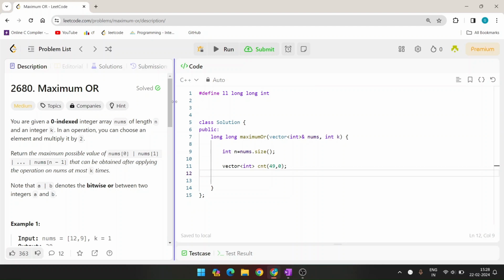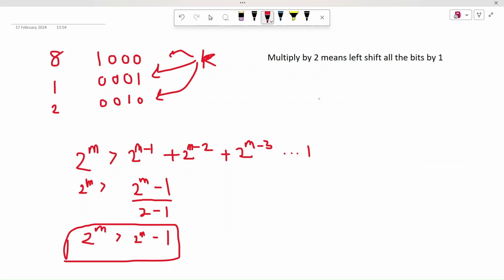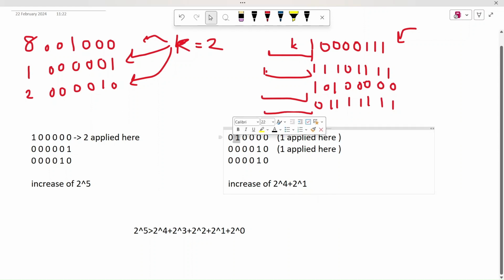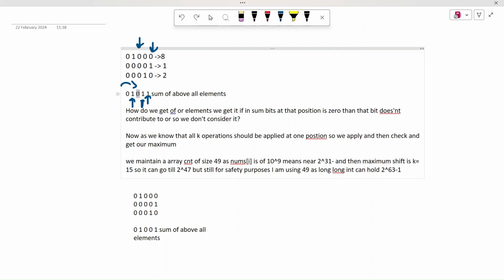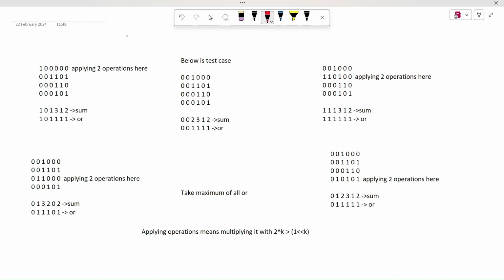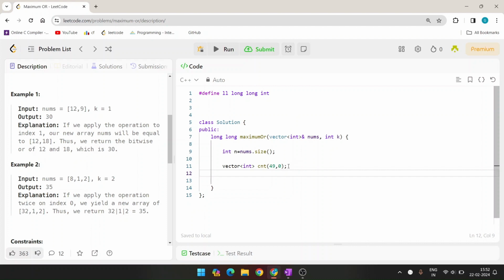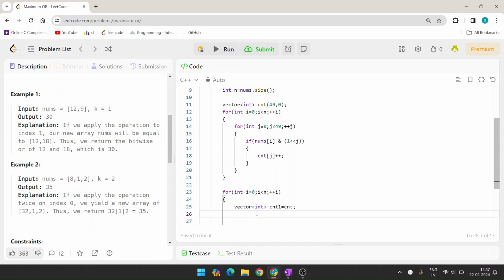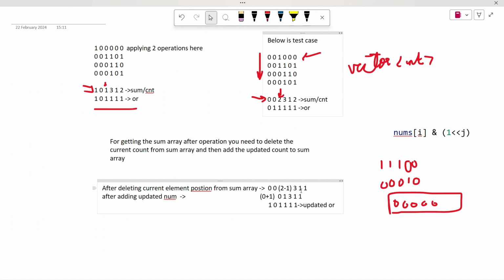Leetcode 2680 | Maximum OR | Bit Manipulation | Medium | Solution in C++